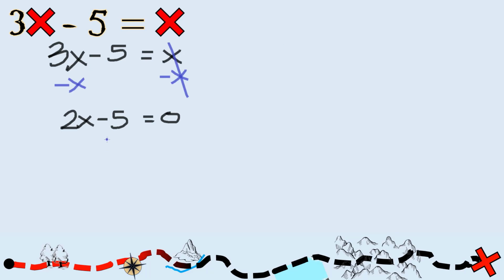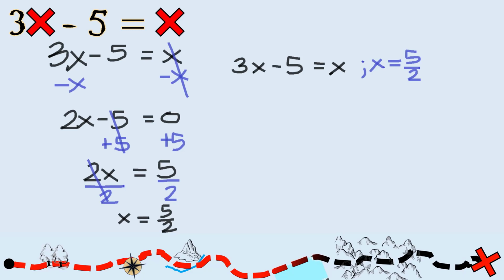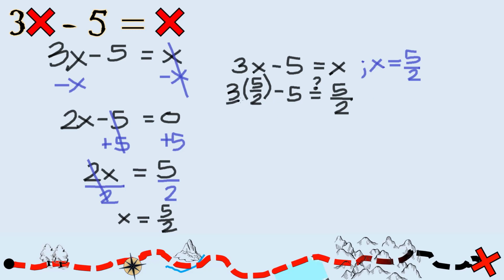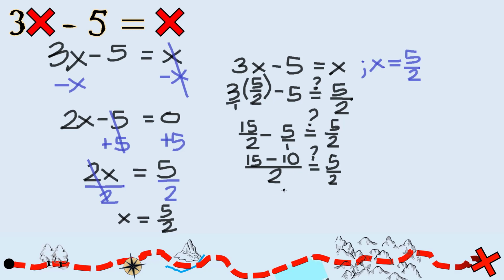3x - 5 = x [The Unknown : Linear Equations in One Variable]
3x - 5 = x  [The Unknown : Linear Equations in One Variable]

Credits to
1. MS PowerPoint for video production.
2. Camtasia 2019 for video editing.
3. Treasure Island ☠ - Epic journey background Music No Copyright made available by FMK - Free Music Kingdom YouTube Channel.